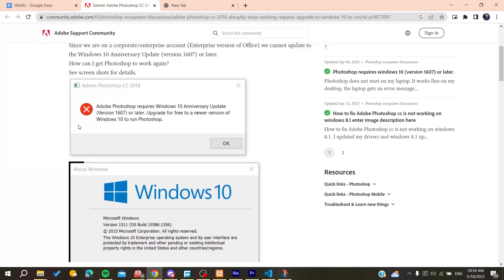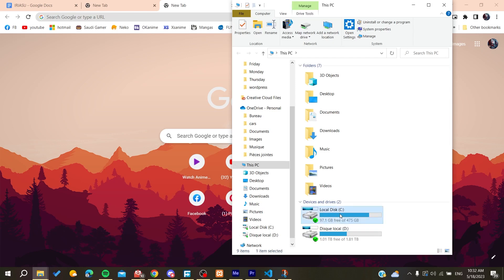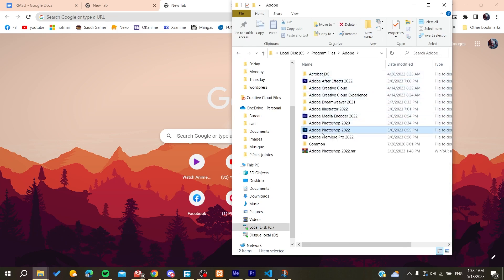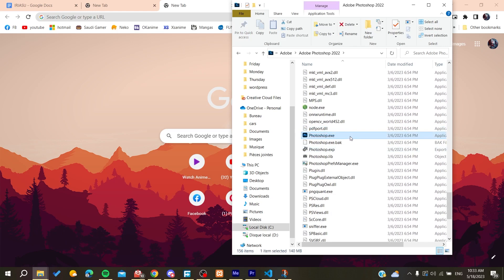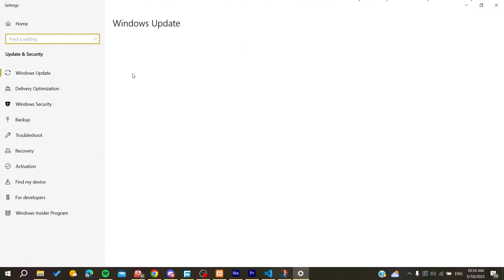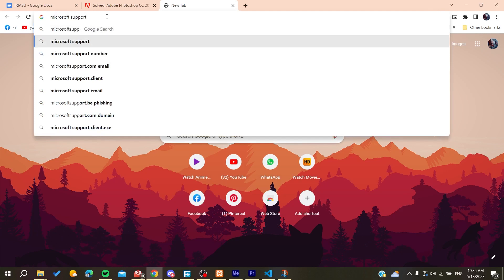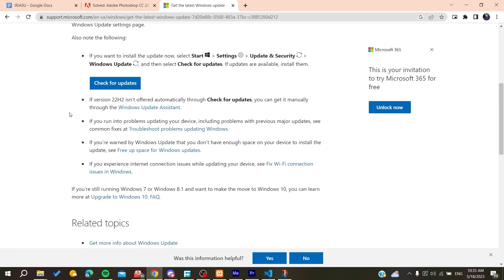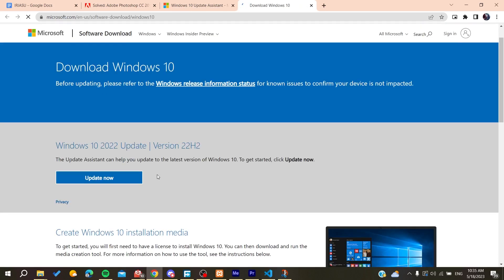How To Fix Adobe Photoshop Requires Windows 10 Anniversary Update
Today we talk about fix adobe photoshop requires windows 10 anniversary update,windows 10 anniversary update,anniversary update,windows 10 anniversary update download